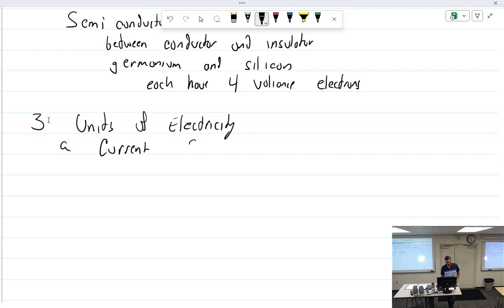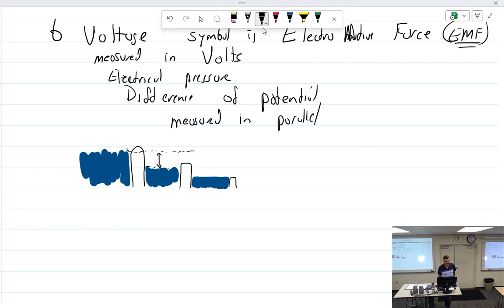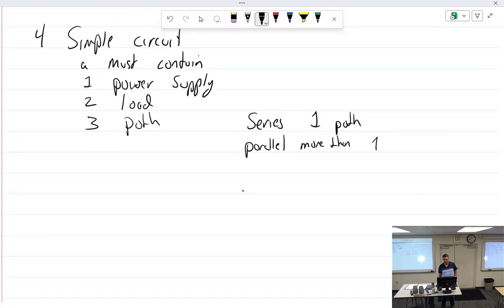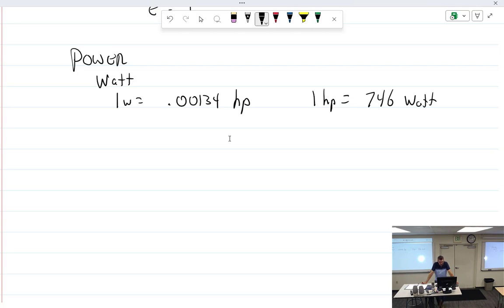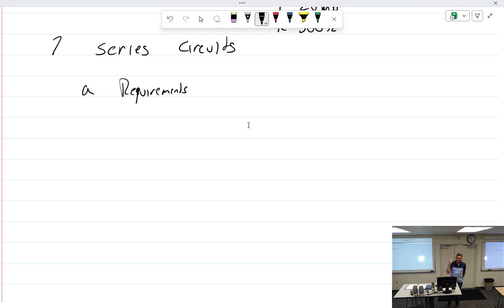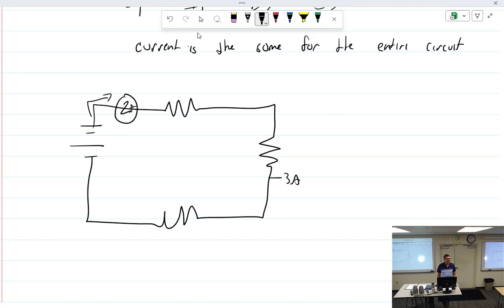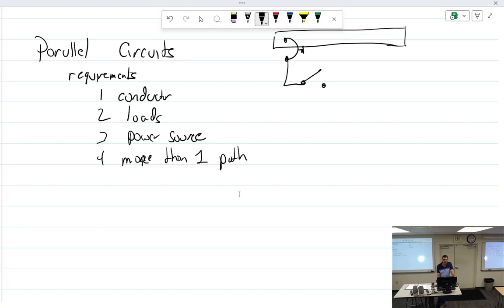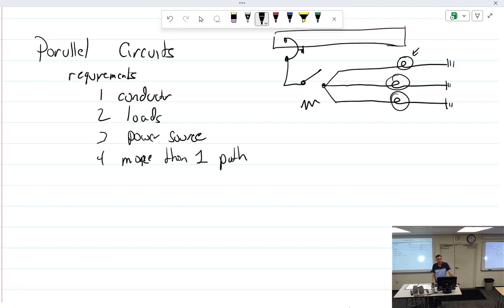AMTP 300 8/28/23 Part 2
This week we will review the basics of an atom, series and parallel circuits, Ohm's Law and Kirchhoff's laws before moving into series-parallel circuits.